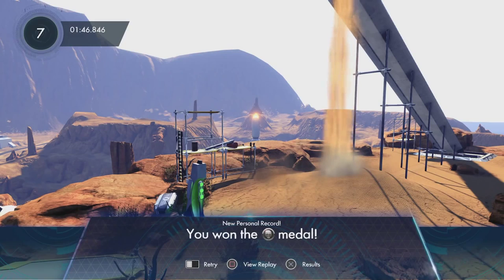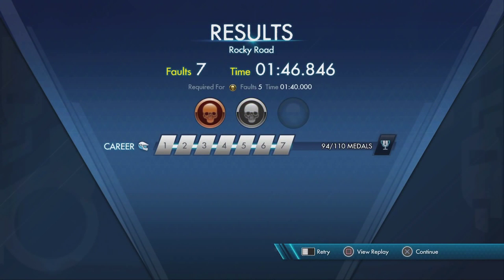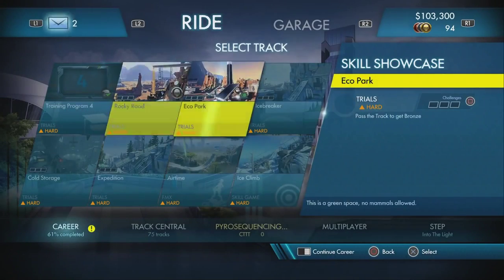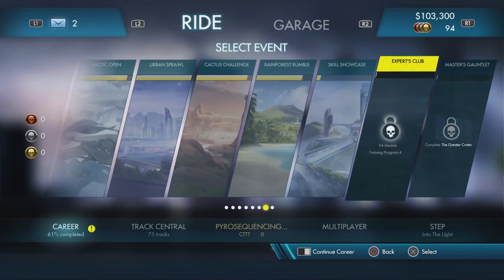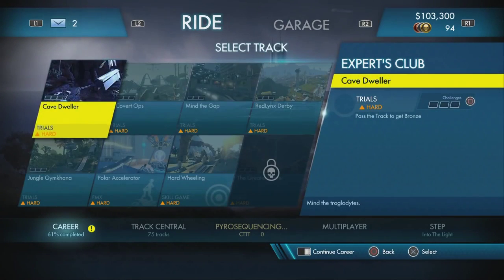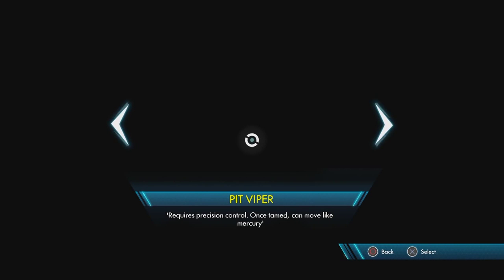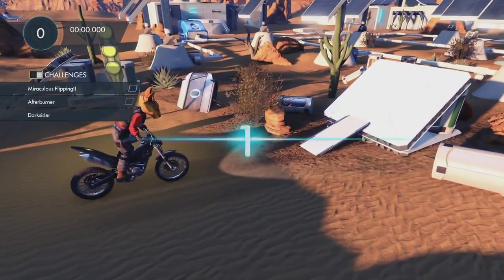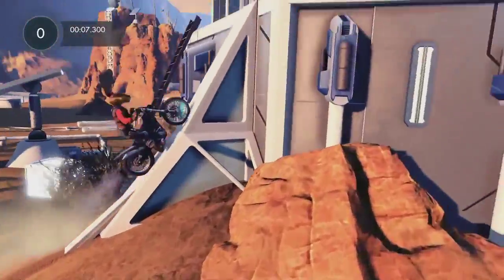Trials Fusion Gameplay Walkthrough Part 7 SKILL SHOWCASE Part 3 HD